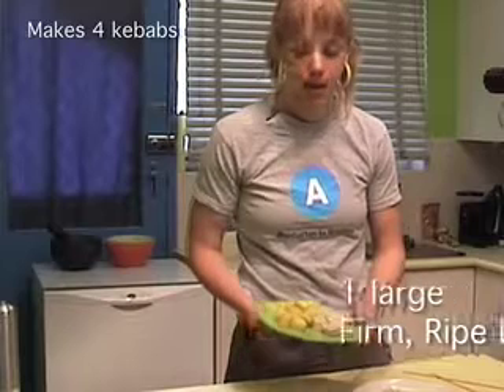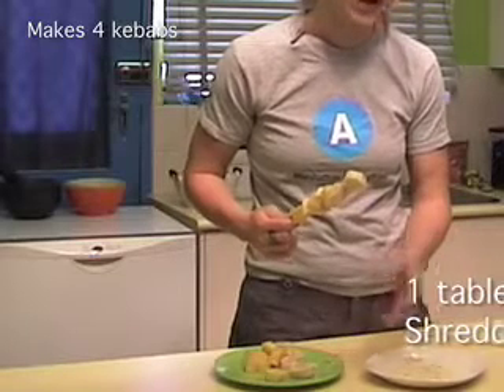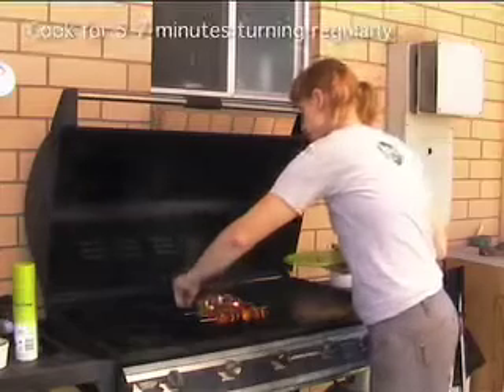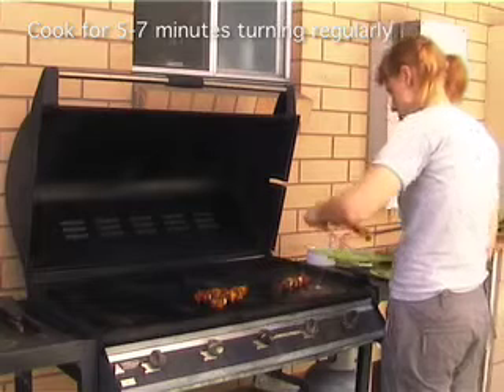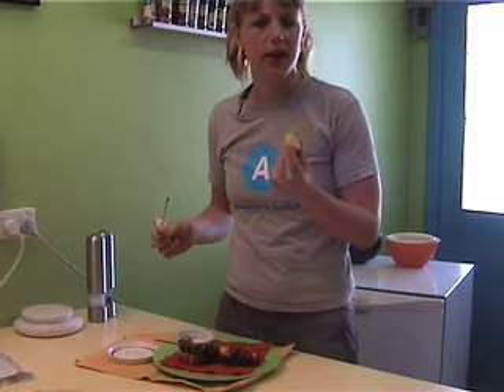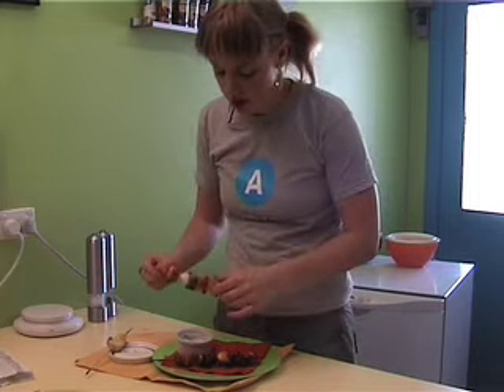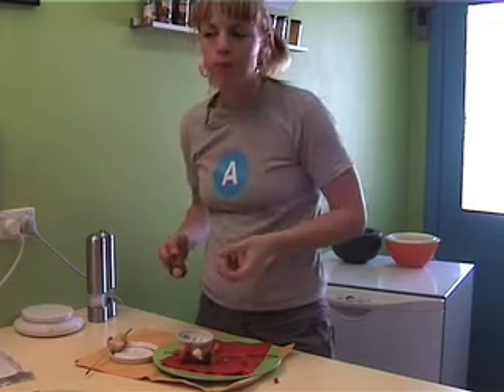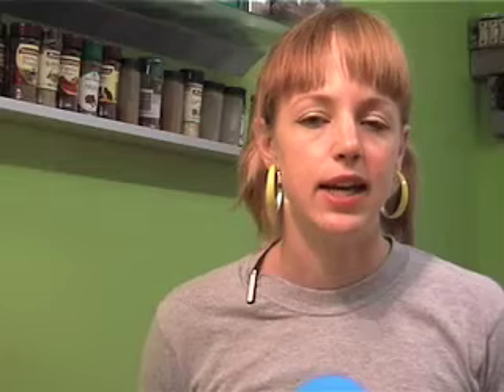Healthy Helpings Ep4: Kebabs pt 2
Cooking for kids and getting kids in the kitchen needn't be a pain. In this episode, host Michelle Koenshows you 2 sweet and 1 savory recipe your kids can get their hands into, explore new flavors and customize to suit their own tastes.

This is great for kids, but you don't have to be a kid to appreciate these simple dishes, a marinade inspired by indonesian cooking with peanuts and sweet sauce and a second marinade straight out of the Mediterranean. For desert Michelle whips you away to the tropics with tasty banana, coconut and pineapple flavors.